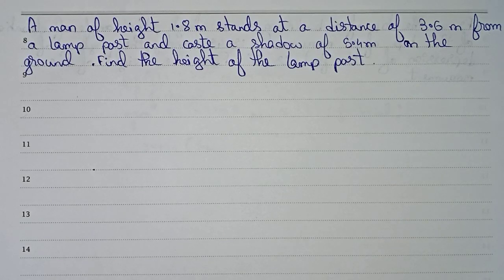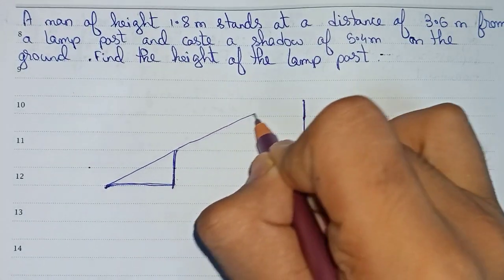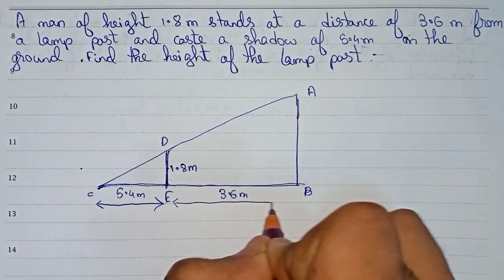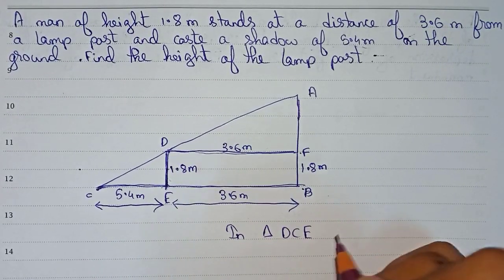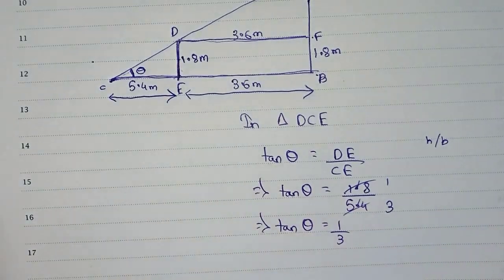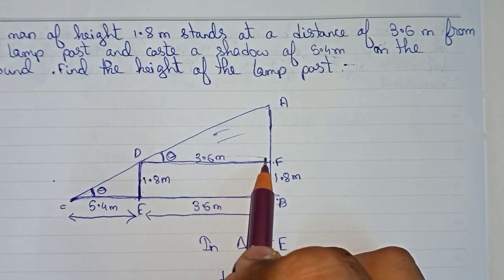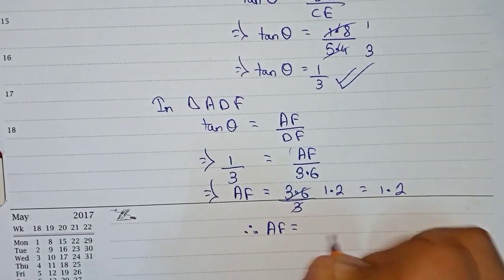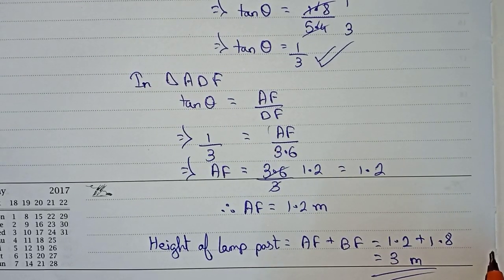A man 1.8m high stands at a distance of 3.6m from a lamp post and casts a shadow of 5.4m on....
A man 1.8m high stands at a distance of 3.6m from a lamp post and casts a shadow of 5.4m on the ground. Find the height of the lamp post.